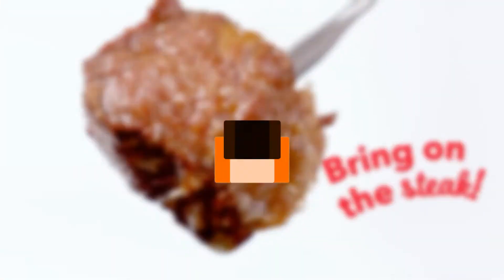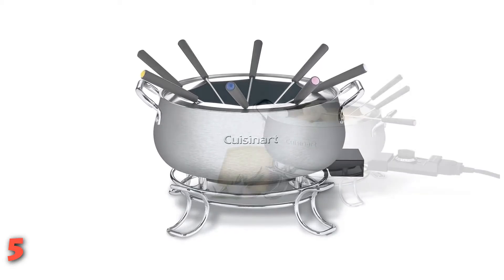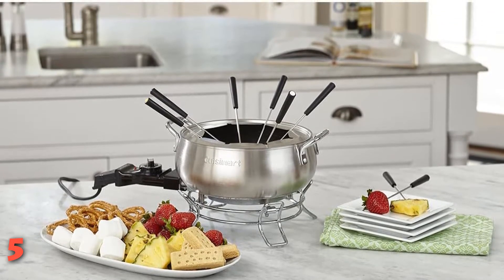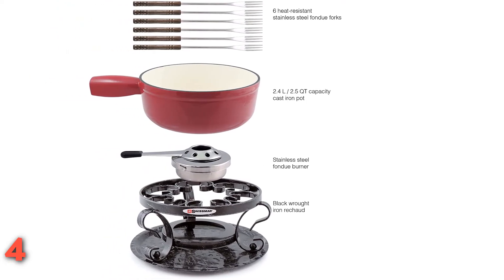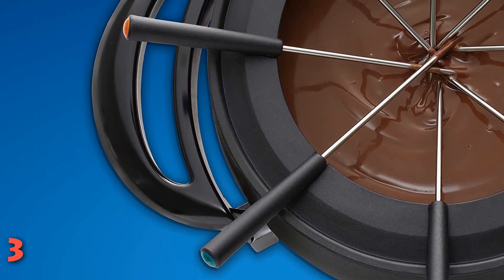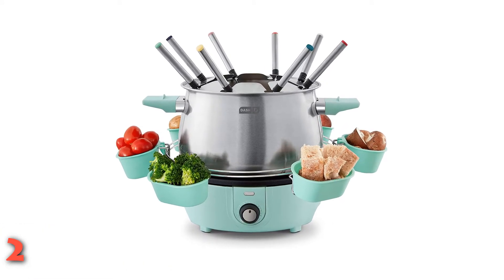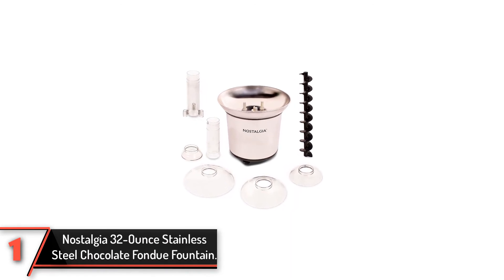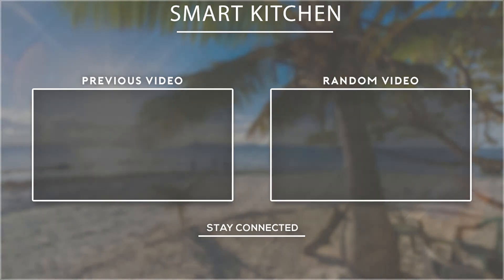Best Fondue Sets of 2024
5.  Cuisinart CFO-3SS Electric Fondue Maker.

4. Swissmar Lugano 9-Piece Cheese Fondue Set.

3. Oster Titanium Infused DuraCeramic Electric Fondue Pot.

2. Dash Deluxe Stainless Steel Fondue Maker.

1. Nostalgia 32-Ounce Stainless Steel Chocolate Fondue Fountain.